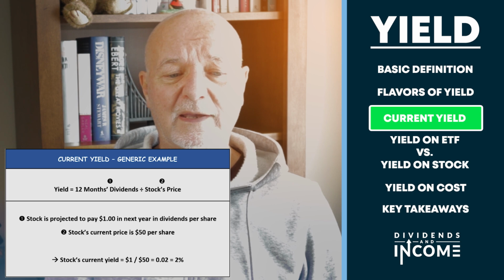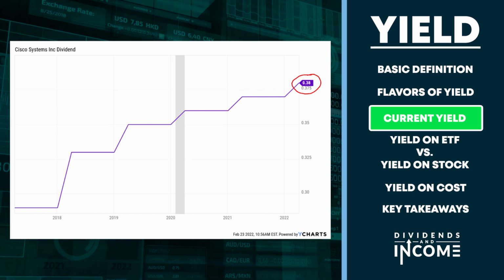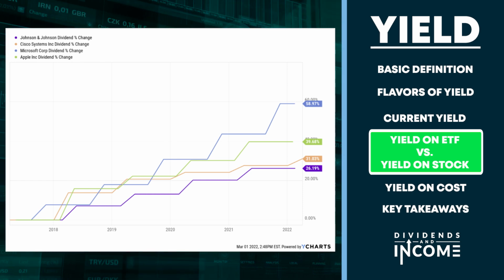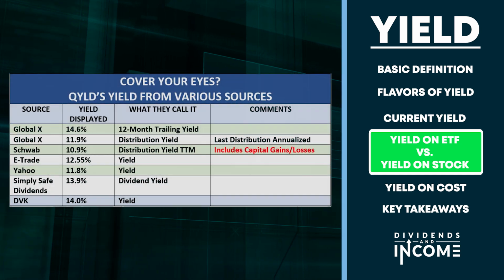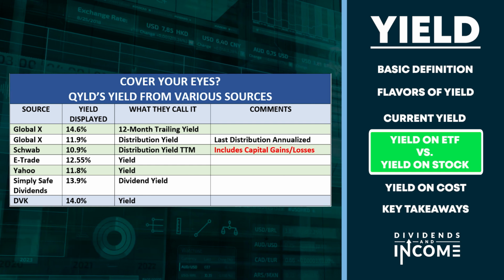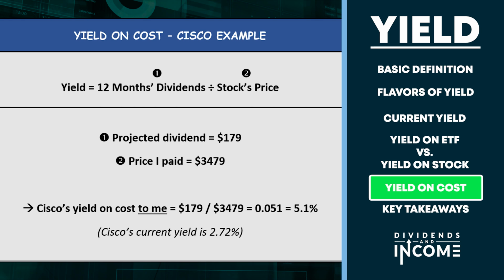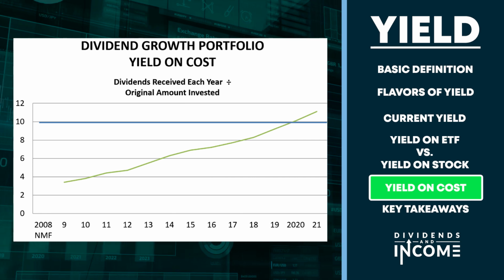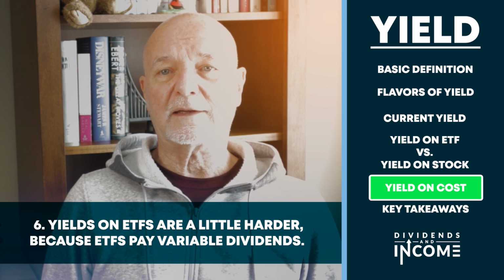What is a Dividend Yield and How to Calculate It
What is a dividend yield? In this master lesson from Dave Van Knapp, you'll learn everything you need to know about dividend yields. Check out the video for full details